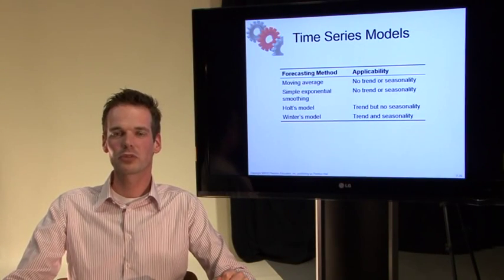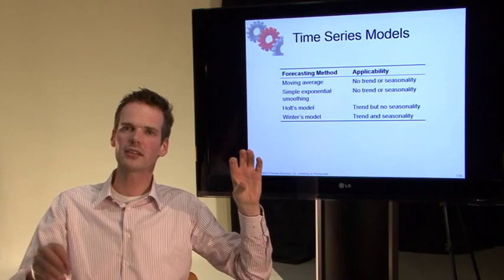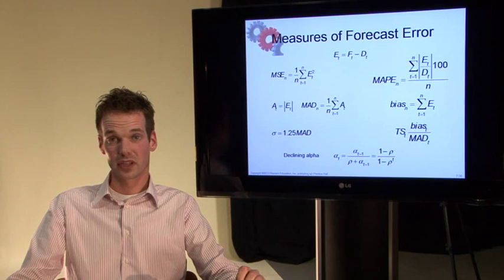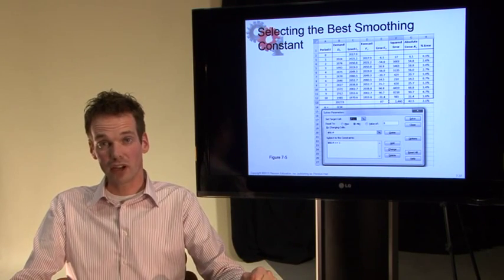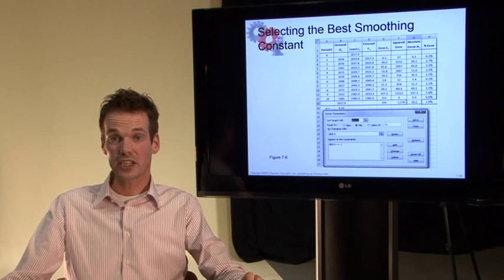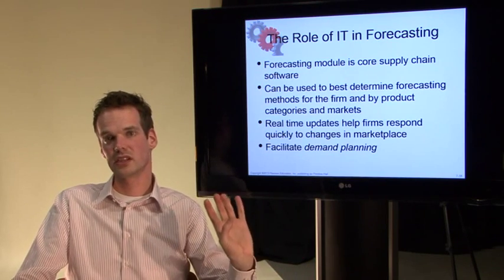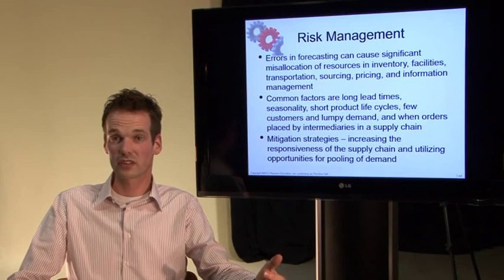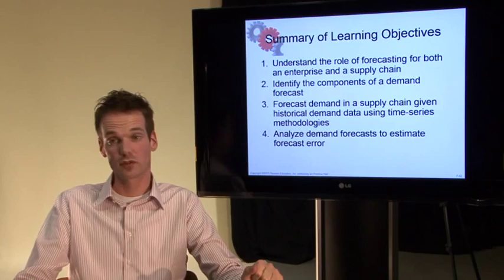Chapter 7: Demand forecasting in a Supply Chain - Time Series and Forecast Errors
Chapter 7: Demand forecasting in a Supply Chain - Time Series and Forecast Errors (video 7). Instruction video accompanying the book. Title: Supply Chain Management. Authors: Sunil Chopra & Peter Meindl. Fifth Edition. ISBN 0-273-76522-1.